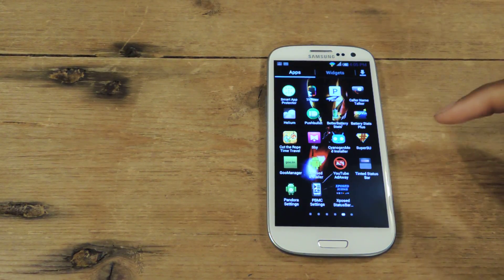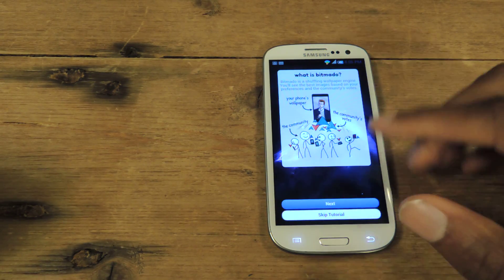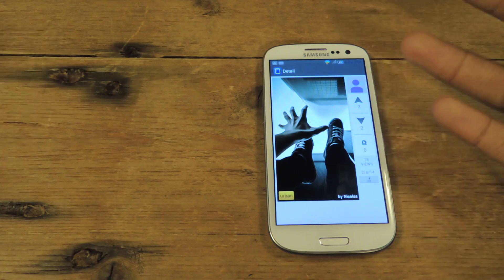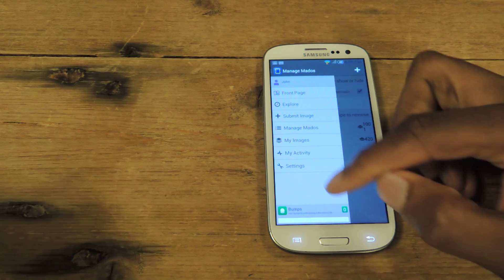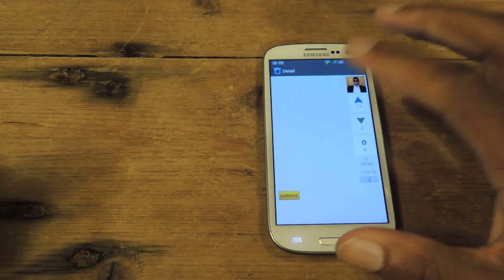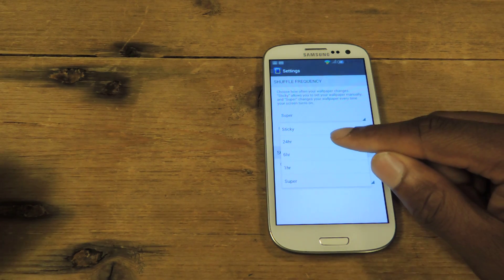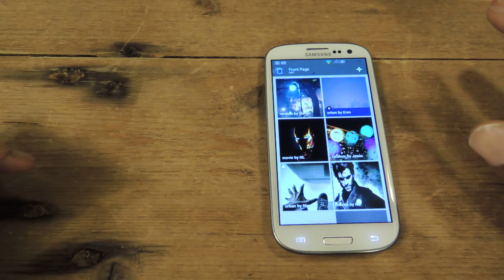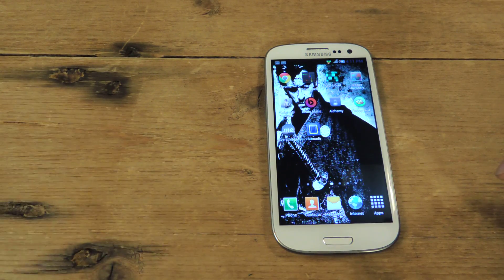Get Constantly Changing Wallpapers That Adapt to Your Likes & Votes - Samsung Galaxy S3 [How-To]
Vote & Choose for Endless Wallpapers [GS3]

In this softModder tutorial, I'll be showing you how to add endless amounts of adaptive wallpapers to your GS3. If you like cars and comics, then you can follow those categories and get a bunch of wallpapers streamed to your phone instantly. There are a lot of categories, and they're constantly updating, so you'll always have a fresh look.